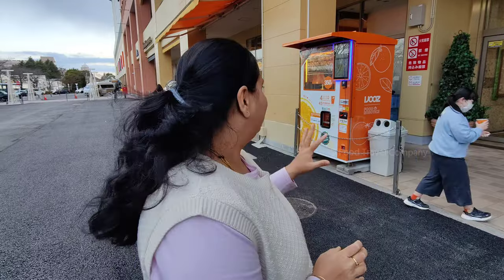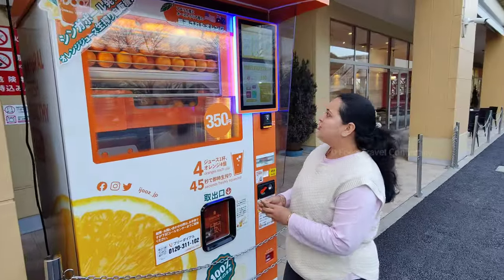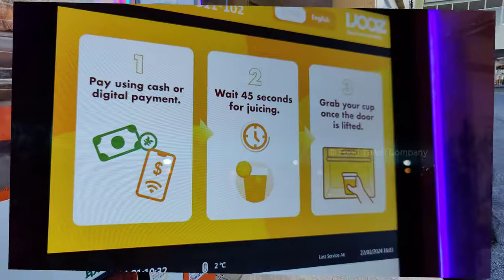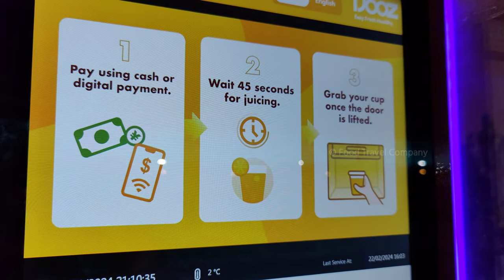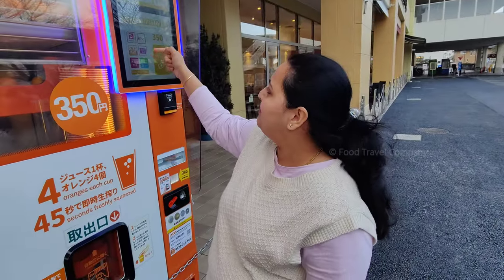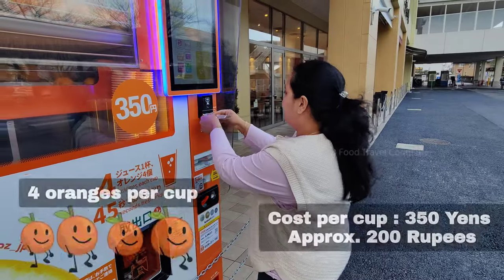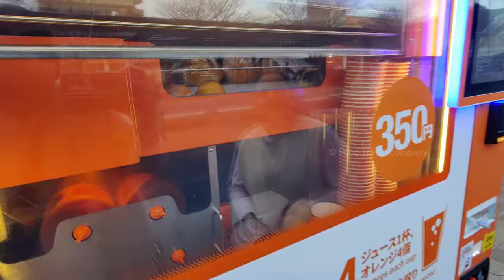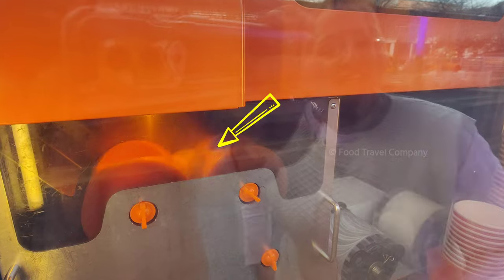100% fresh orange juice vending machine in Japan | ijooz smart juicer | Food robotics in japan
Powered by food robotics, machine vision & AIOT, ijooz smart juicer makes freshly squeezed orange juice easily available anytime, anywhere and in an autonomous way. these orange juice vending machines are available across Japan and it's installed at many places including malls, stations and public places. Cost per cup of 100% fresh orange juice is 350 yens.

ಜಪಾನಿನಲ್ಲಿ ಈ vending machine ನಲ್ಲಿ ೧೦೦% ಫ್ರೆಶ್ ಜ್ಯೂಸ್ ಸಿಗುತ್ತದೆ. ijooz ಕಿತ್ತಳೆ ಹಣ್ಣಿನ ರಸ. ಇದನ್ನ ಸ್ಮಾರ್ಟ್ juicer   ಅಂಥ ಕೂಡ ಹೇಳ್ತಾರೆ. ಫುಡ್ ರೊಬೋಟಿಕ್ juicer machine